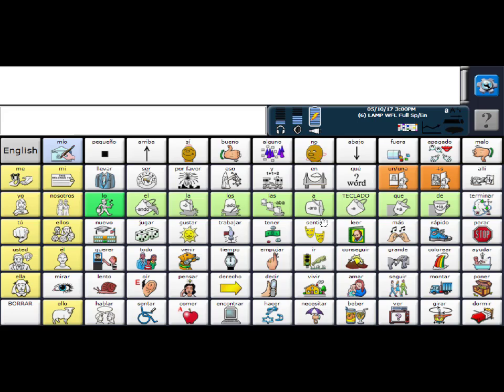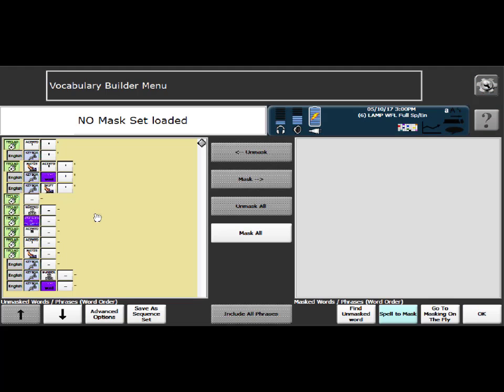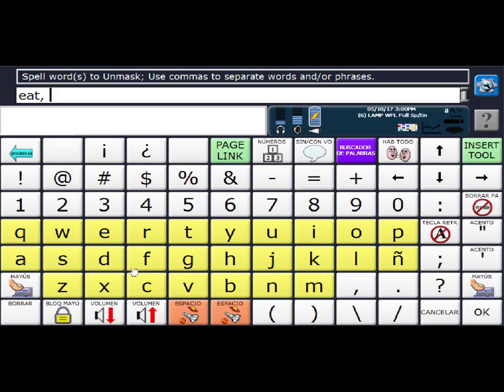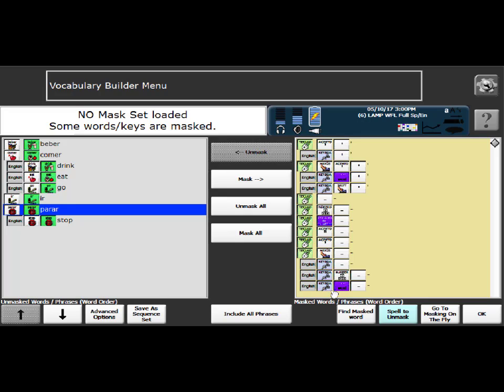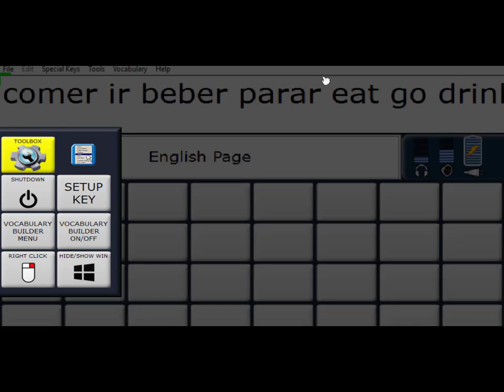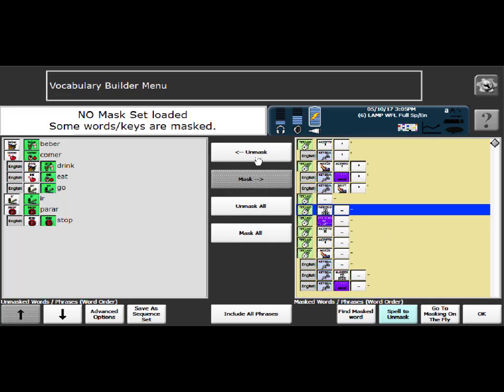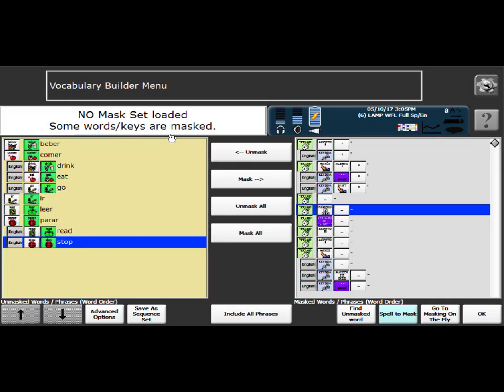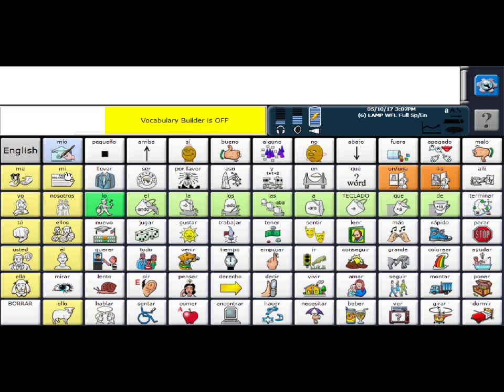Accent with NuVoice: Using Vocabulary Builder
Learn how to temporarily limit vocabulary using Vocabulary Builder.